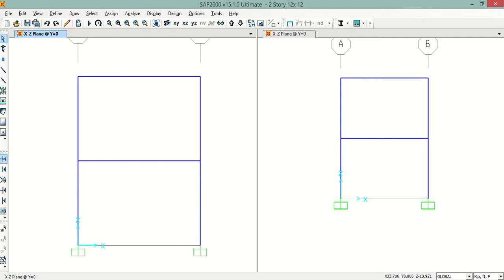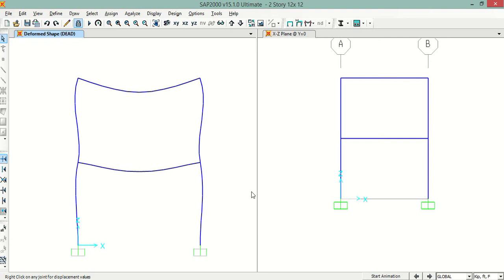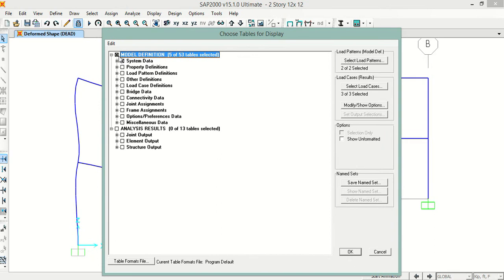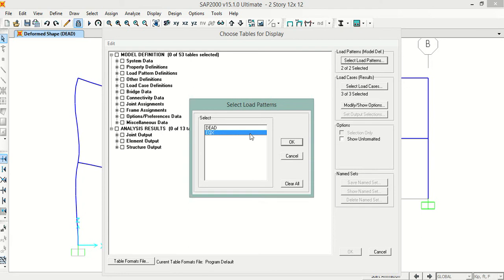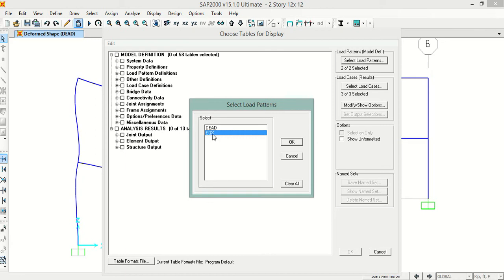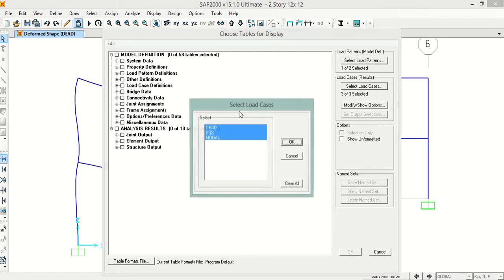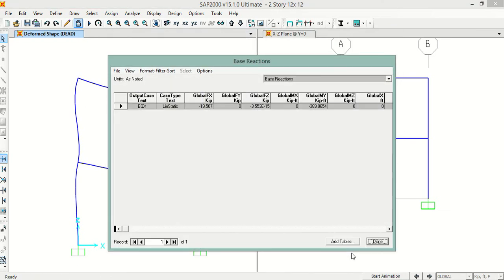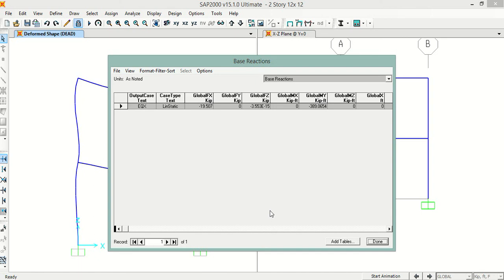how to check the Design Base Shear of a structure in sap2000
In this video I have explained how to check the Design Base Shear of a structure in sap2000, I have modeled a 2-story single bay structure in sap2000 and the checked its base shear after the analysis.